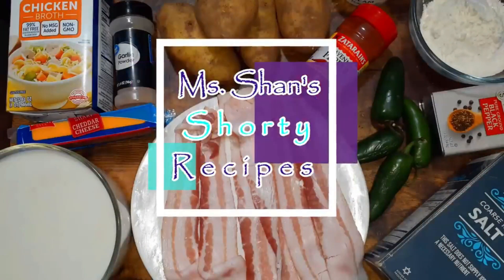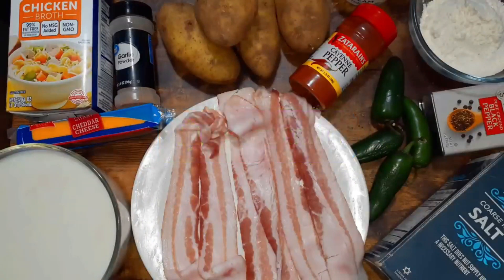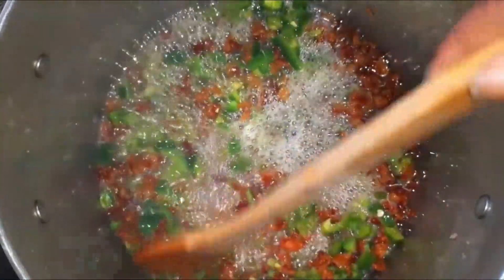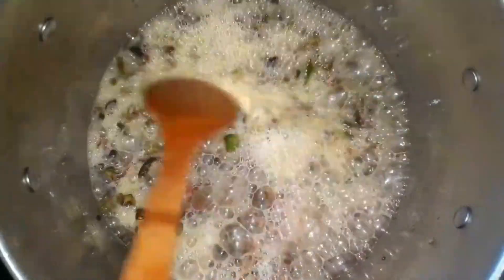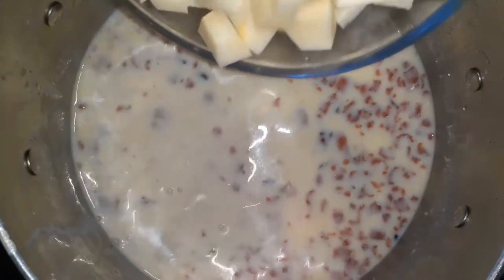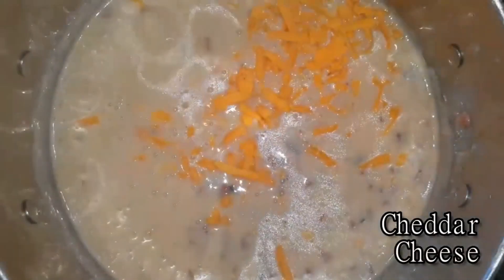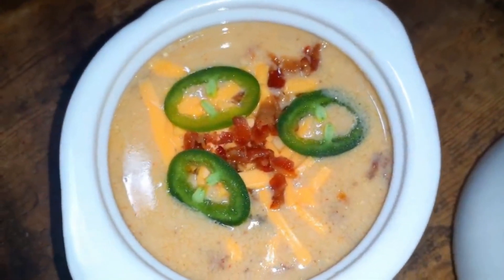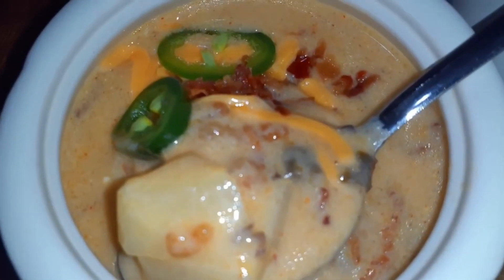COOKMAS Day 17, Jalapeno Popper Soup, Quick Easy Recipe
Merry Cookmas Day 17 The Cold is here guys so cozy up with this Jalapeno Popper Soup! This has all the makings of your favorite potato soup with a few exciting additions! It's perfect for any day of the week and I know you will enjoy if you are a lover of soup like I am.

INGREDIENTS:
 1 pound uncooked Bacon, diced into small pieces
 4 to 6 fresh Jalapeno peppers, diced and deseeded
 ½ cup Flour
 ½ tsp Garlic Powder
 32 ounces carton Chicken broth
 6 cups 2% or whole Milk or Half-and Half
 4 Potatoes, peeled and diced into small pieces
 2 cups shredded Cheddar Cheese
 Cayenne Pepper, optional and to taste
 Finely-diced or sliced jalapenos, cooked bacon pieces, and shredded cheddar cheese for    topping

INSTRUCTIONS:

In a large size pot, add the bacon, and cook over medium heat for about 6 to 8 minutes, or until browned; don't drain off any of the bacon fat.

Add the jalapeno, and cook for about 3 to 4 minutes, or until tender.

Evenly sprinkle the flour, garlic powder, and stir to coat evenly.

Slowly add the broth, while whisking constantly.

Then add the milk, while whisking constantly.

Add the diced potatoes, bring to a boil over medium-high heat, and boil for about 10 minutes, or until the potatoes are fork-tender.

Turn off the heat, add the shredded cheese, and stir gently until melted and combined.

Taste the soup, and as desired add salt and pepper.
Garnish with additional bacon, cheese and jalapeno.